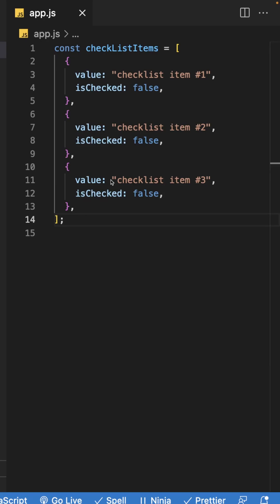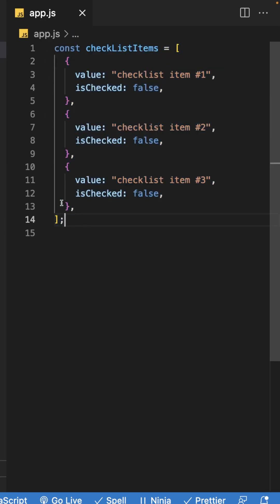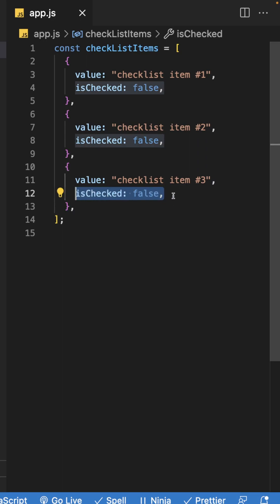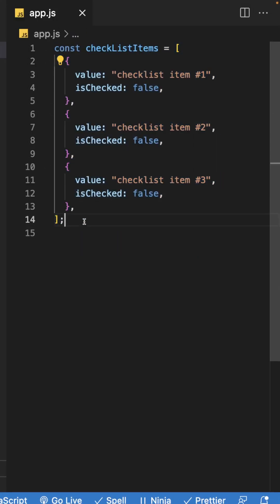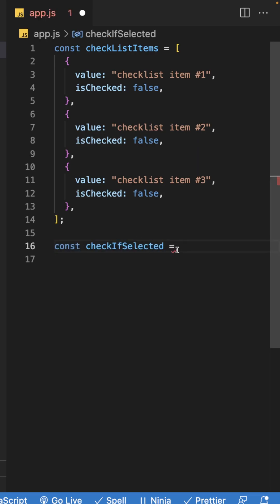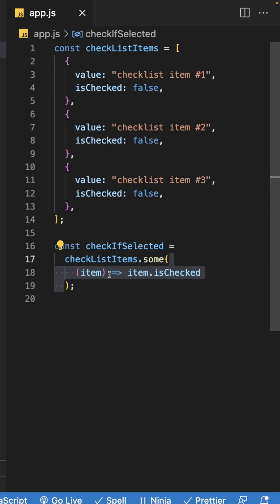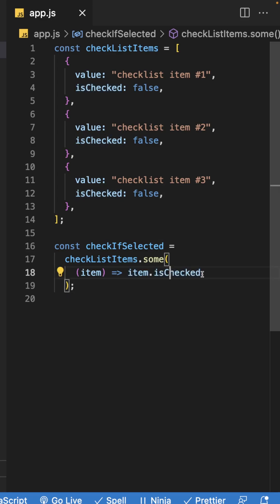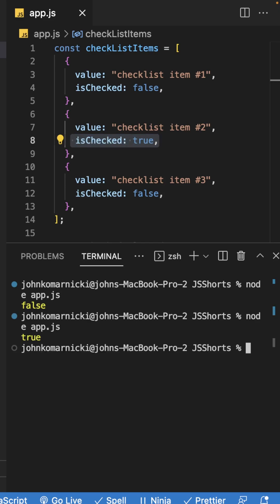How to check if at least one element in an array pass/fail a test